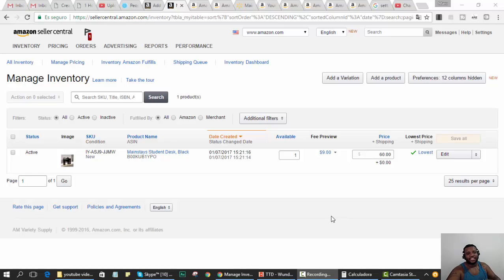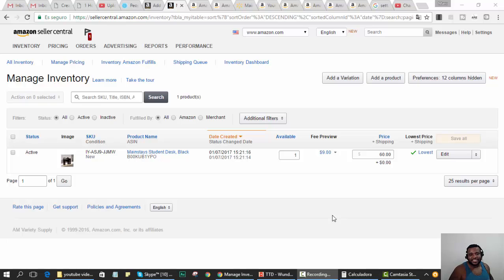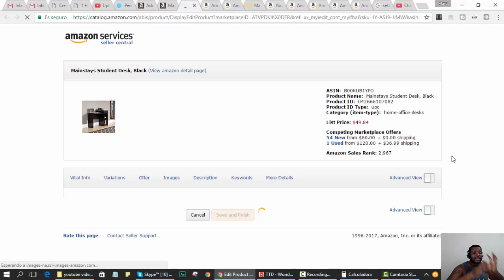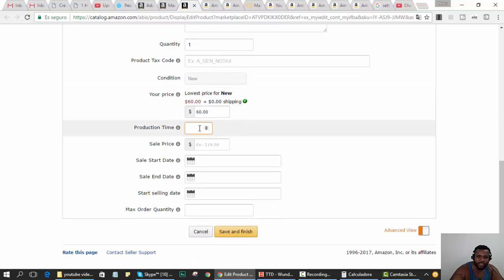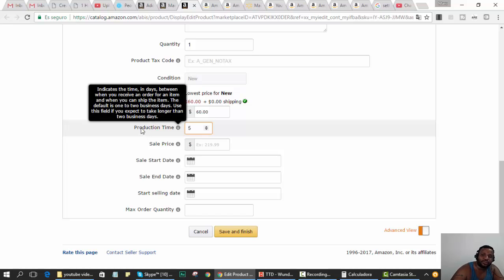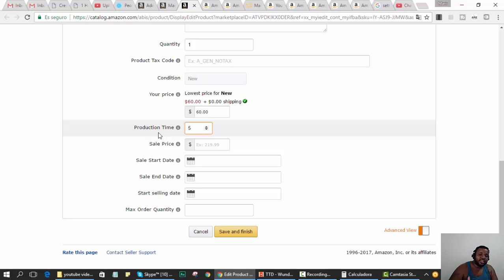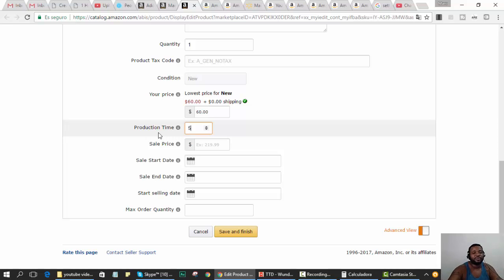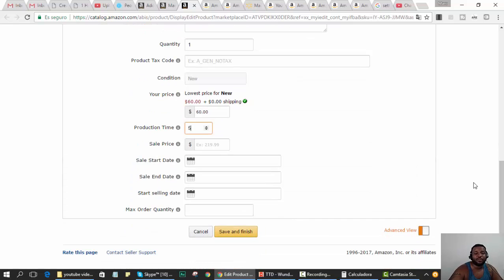Drop Shipping on Amazon | How to change the Handling Time on Amazon Listings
I googled how to change the haddling time in Amazon and I could not find a video so since I am documenting the journey of me drop shipping on Amazon I will.